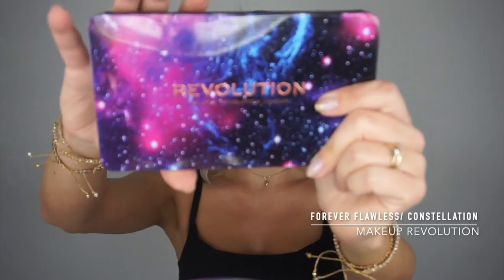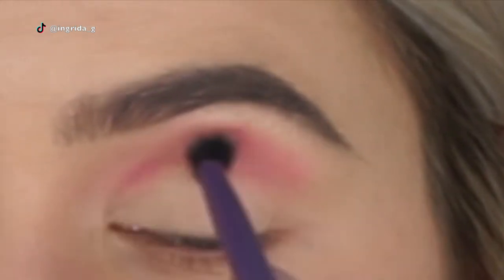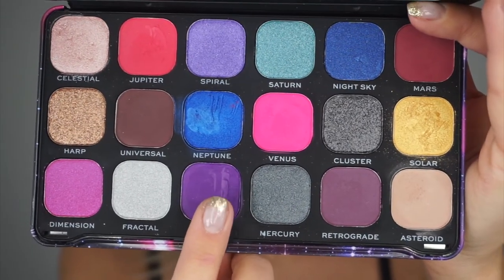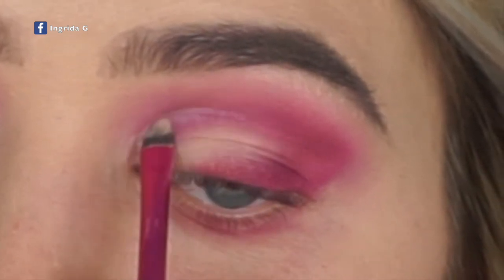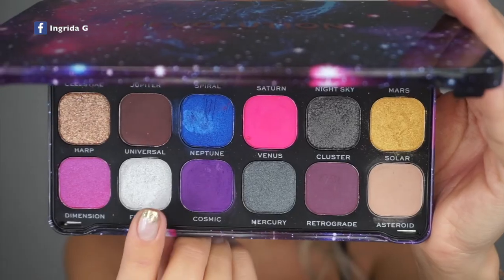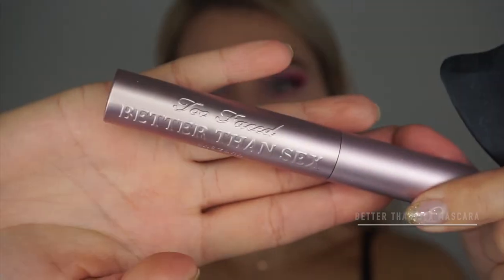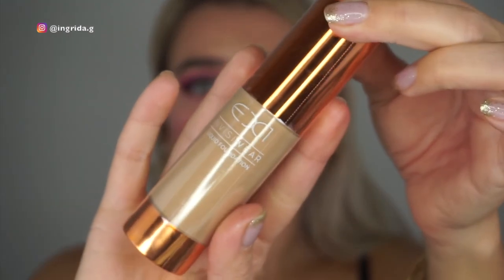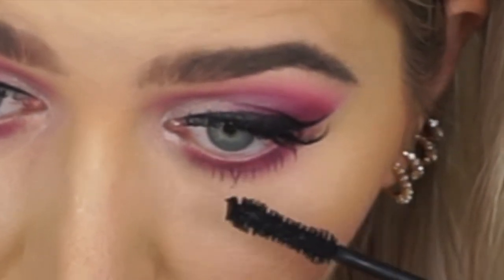Hooded Eyes - Cut Crease step by step eyeshadow tutorial / Makeup Revolution Forever Flawless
Hi Friends 🤗💗
I have't done a makeup tutorial without doing a review for a while, so here it is! If You got hooded eyes like I do - than this one is for You! It's a super easy step by step cut crease makeup tutorial!

I.G.